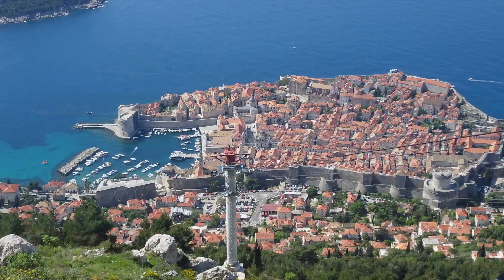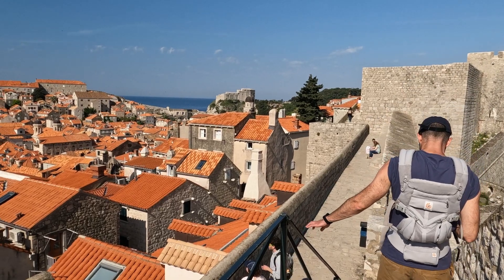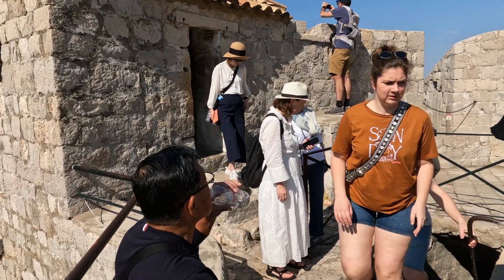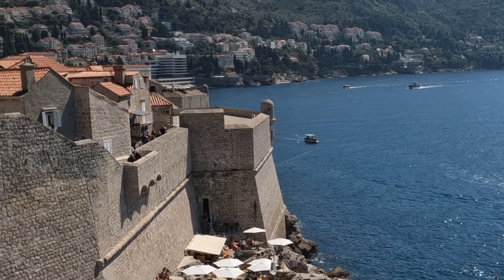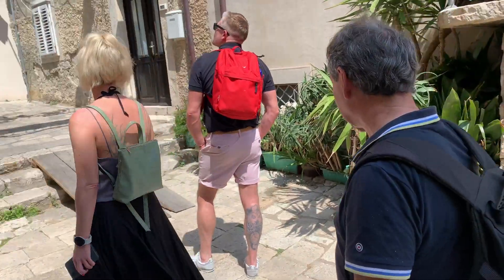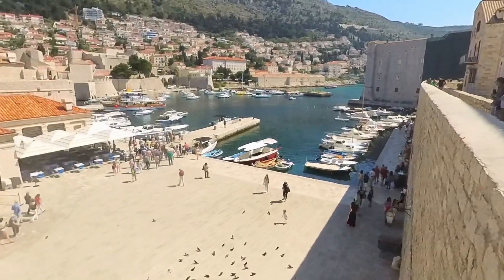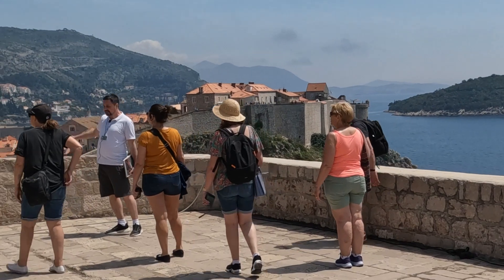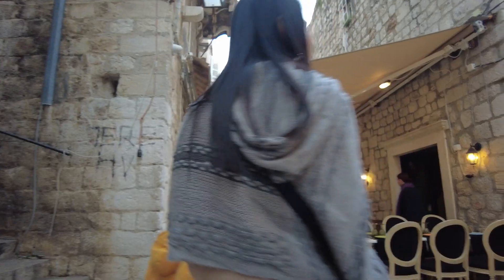Dubrovnik - the Pearl of the Adriatic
Dubrovnik was called the “Pearl of the Adriatic”, long before it became a filming location for “Game of Thrones”. I visited in May, and the weather was classic Adriatic Blue. Not too hot and not too crowded.  This video is about the old town, its walls,  and some of its history, and what it was like to visit this UNESCO World Heritage  listed city.